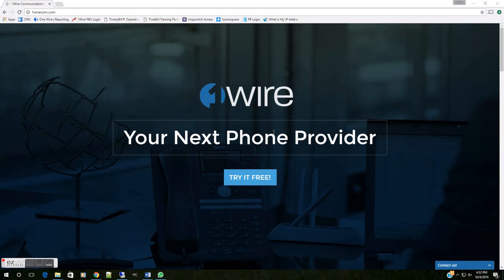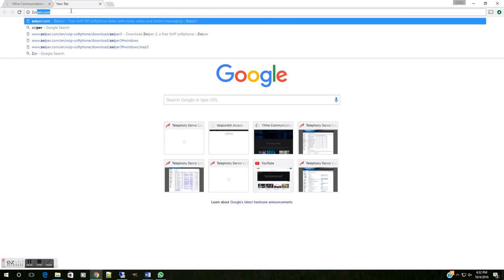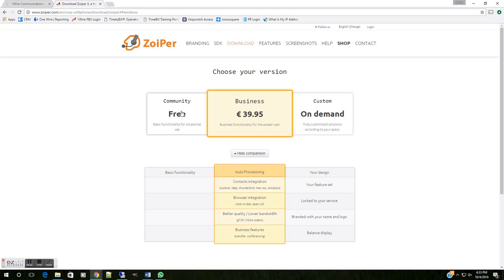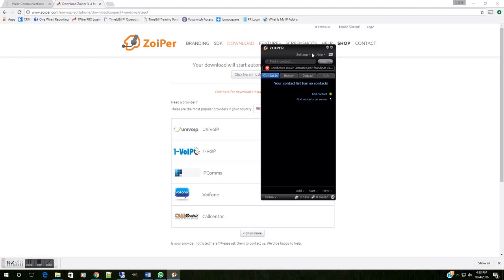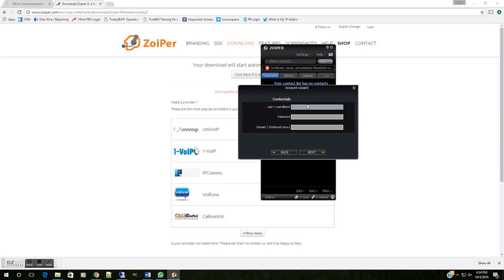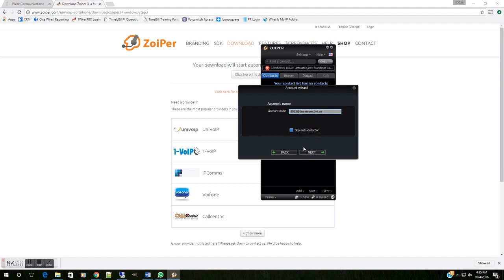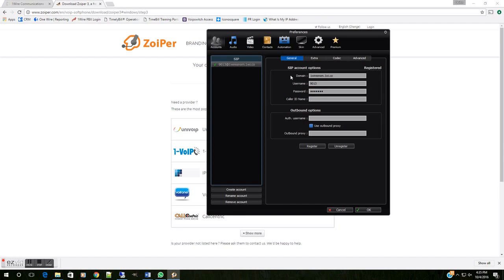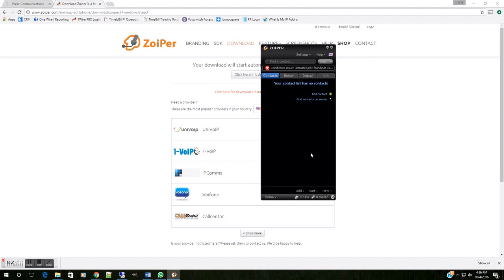Softphone Installation Instructions - Zoiper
In this video we go over how to create an account for a softphone through Zoiper. Please check out our blog for additional information on how your softphone can be useful. for info on how to install click to dial on your browser.